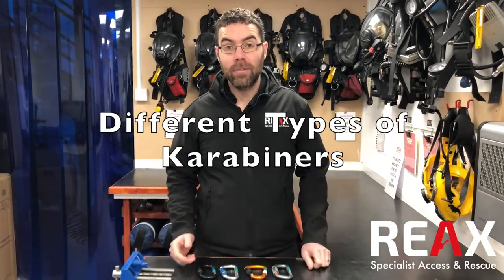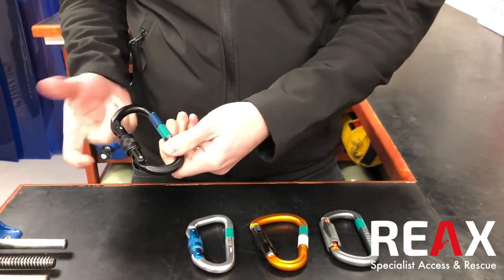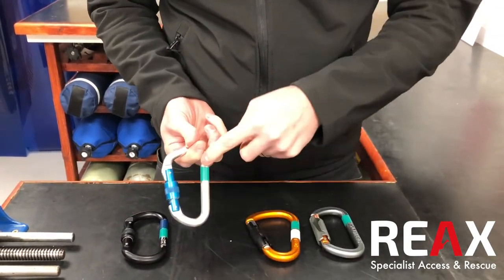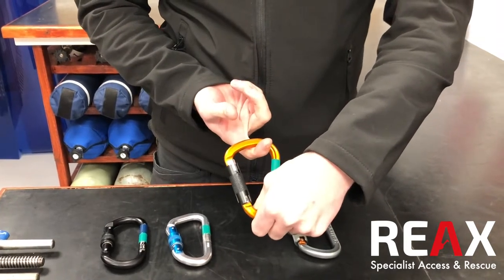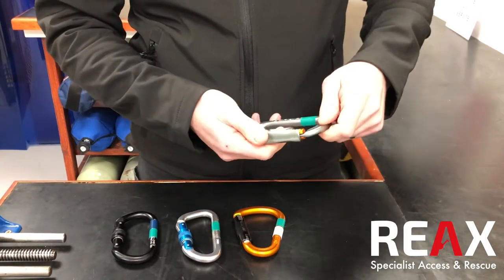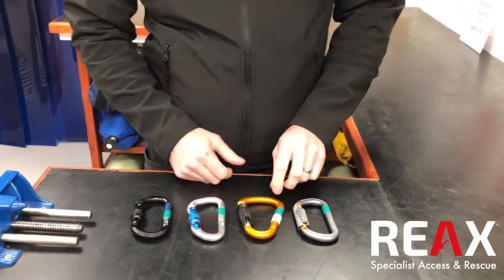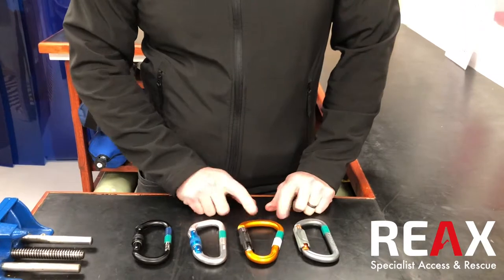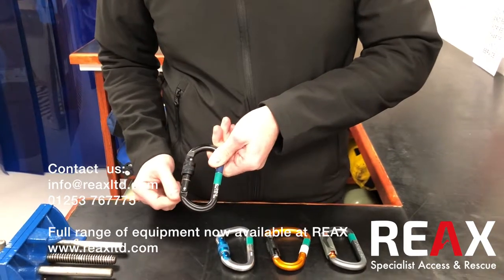Different Types of Karabiners - Features and Uses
A quick look at Karabiners with our Training Manager Andy Williams. For more information give us a call or come in and see us!

This is not an exhaustive list of all Karabiners or their uses, it's just a quick and simple look at some of the variations you may come across.